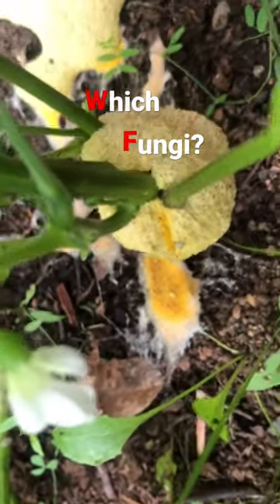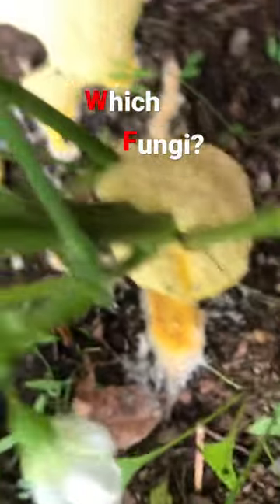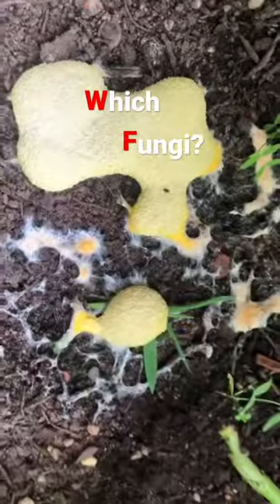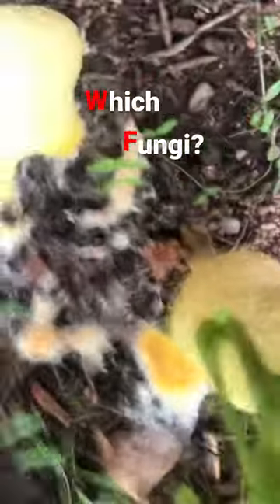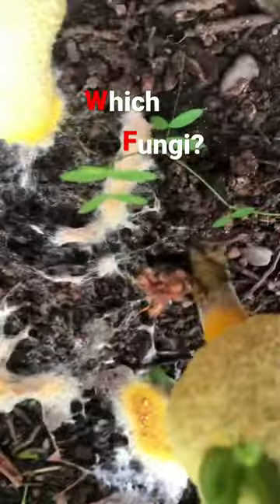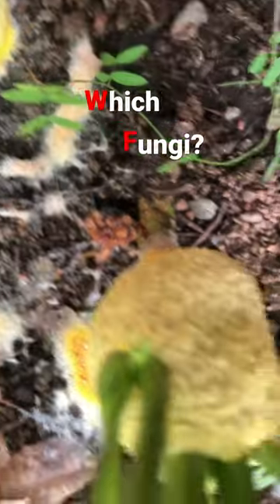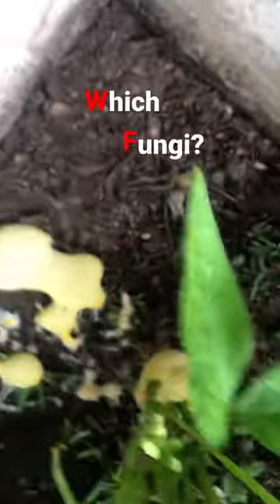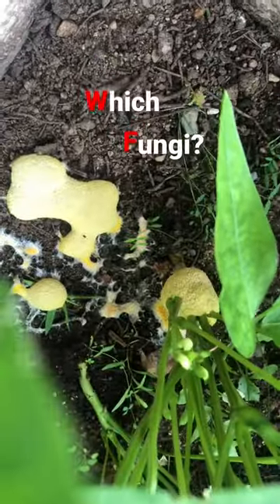My Garden is Turning into a Fungus Garden - What Can I Do?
This video clip is of some sort of yellow fungus or slimed mold at the base of one of our Lewis Bush Bean plants in zone 5b (Eastern Canada). The plant is still producing flowers and beans at this point. I am not a mycologist so, so I am calling on you, my knowledgeable viewers, that might have experience with this to let me know what this fungus is, how to get rid of it, and how to prevent this fungus from returning to my beans or other plants in my garden.

FUNGUS LOCATION INFORMATION
There are bush beans and snow peas planted in this garden and only one bean plant has this fungus at the base of it and around the soil. This planter location is in a shadier area of the garden, but still gets full sun at least 8 hours per day.  We have had a dry spell, so I have been watering the garden more often (every day or two during dry spell). The fungus or slime mold grew overnight in mid-August (was not there August 15, but was on plant as shown in video the morning of August 16, 2022.

POSSIBLE FUNGUS TYPES
Please keep in my, my mycology and fungus knowledge is VERY limited.

In my research so far, the closest fungus I have found would be one these two possibilities:

THANK YOU FOR ANY INFORMATION AND SUGGESTIONS YOU ARE ABLE TO PROVIDE!

 mycology microbiology garden fungus mycology 101 yellow fungus in raised garden bed
bean plant fungus slmie mold